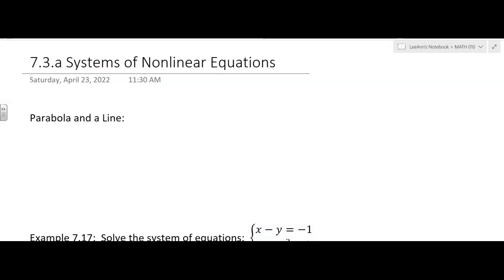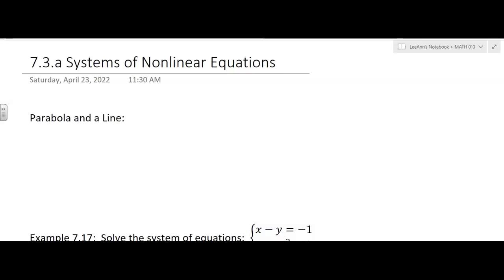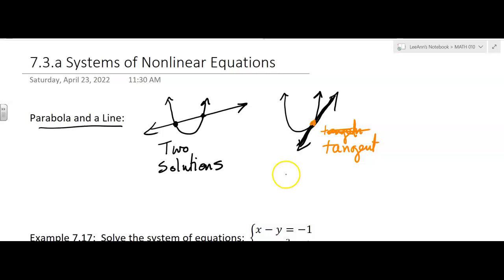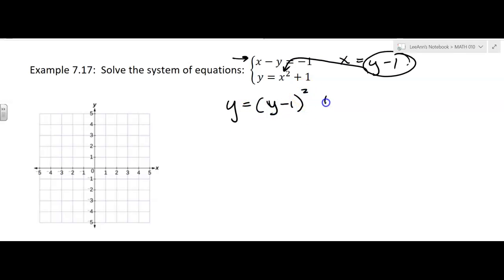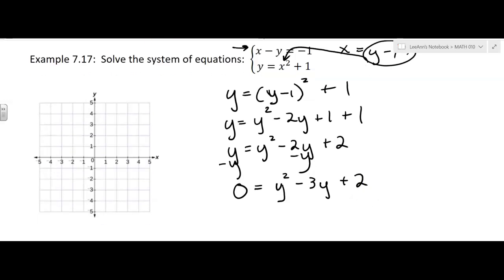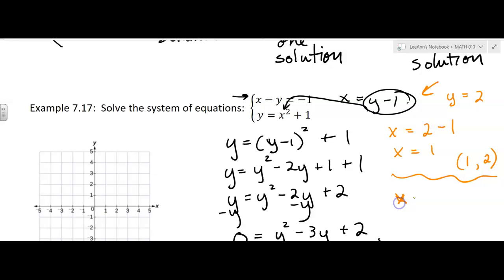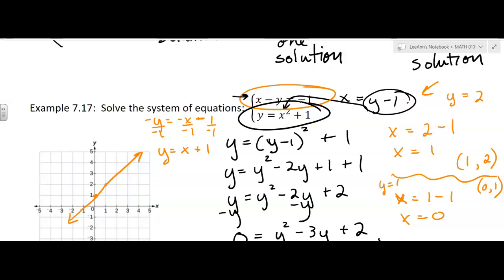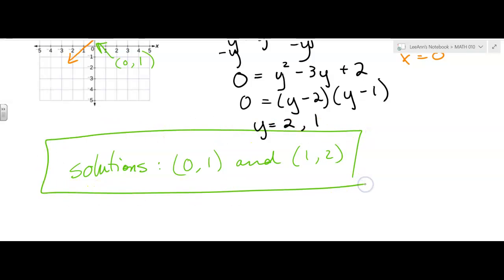7.3.a Systems of Nonlinear Equations